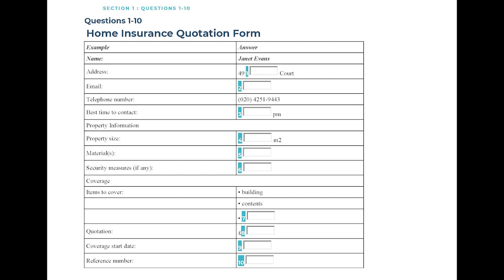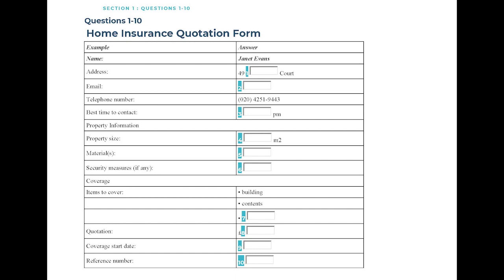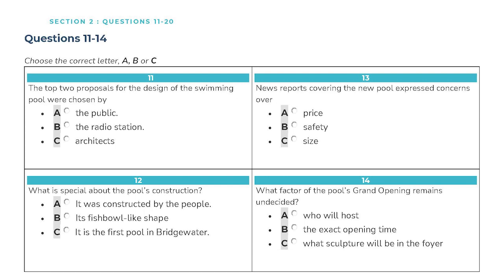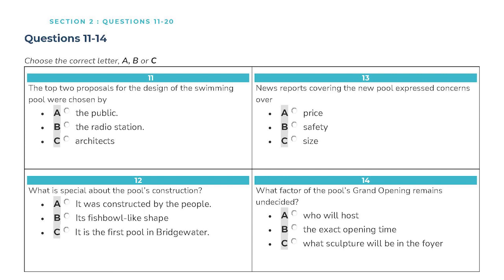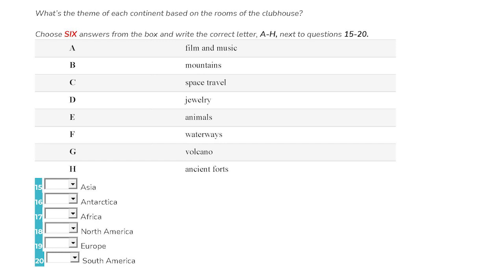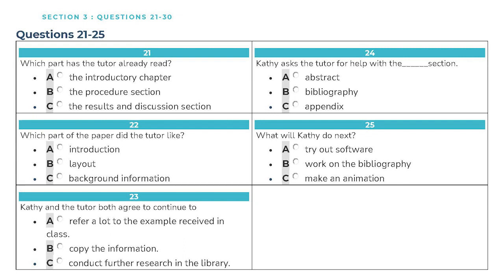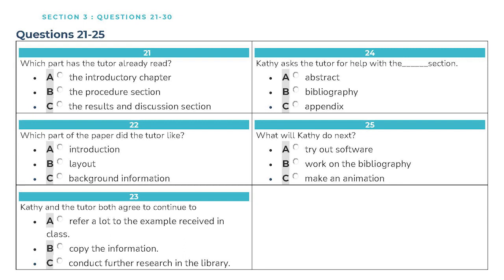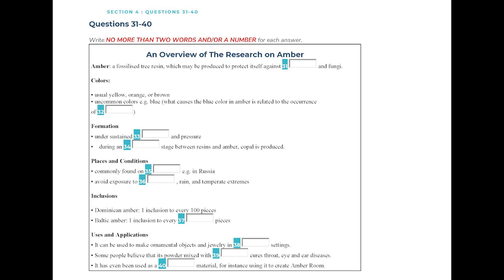IELTS LISTENING ACTUAL TEST 5-5